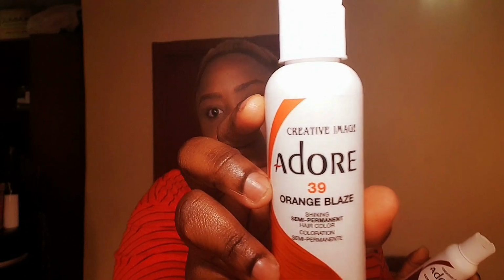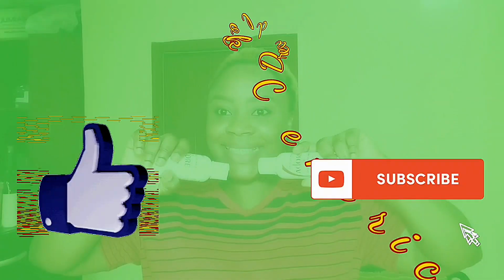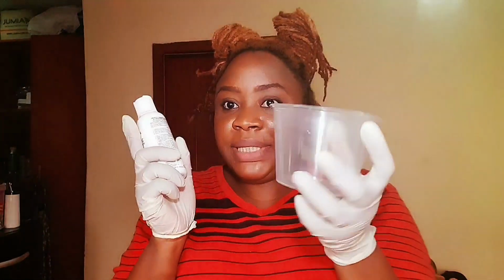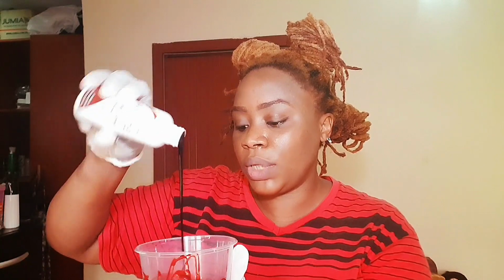DYING MY LOCS ORANGE | DREADLOCK CENTRIC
Hello everyone! In this video, I will show you how I dye my Locs Copper Brown/Orange Blaze using two Adore semi-permanent dyes.

PRODUCTS USED:
-Adore Semi-Permanent Hair color #39 Orange Blaze

-Adore Semi-Permanent Hair color #79 Copper Brown

-Cantu Shea Butter Moisturizing Rinse Out Conditioner

Dreadlock Centric is about easy steps locs styles and maintenance procedures for Healthier and stylish dreadlocks and natural hairs.